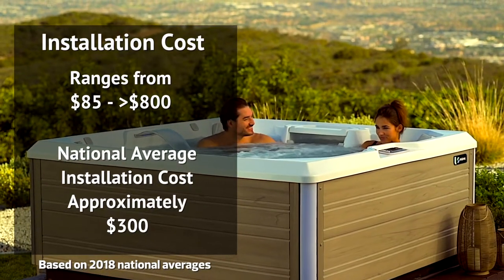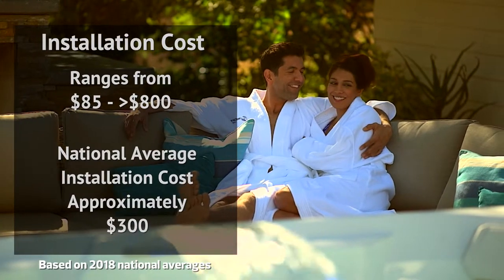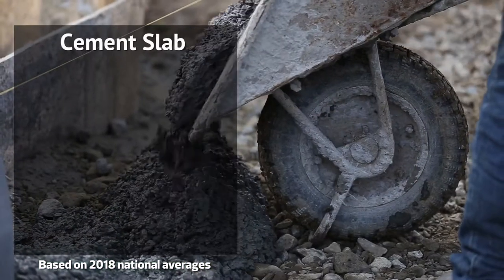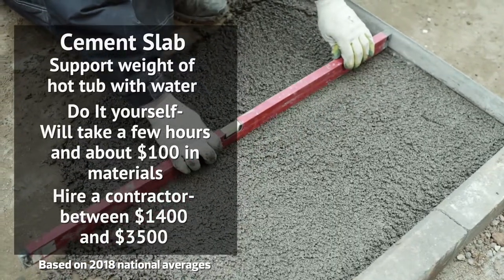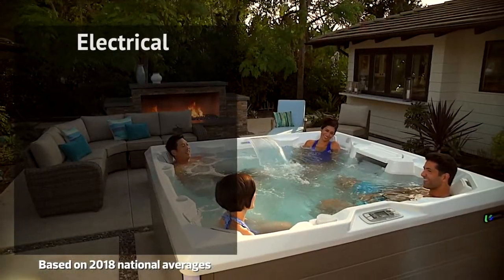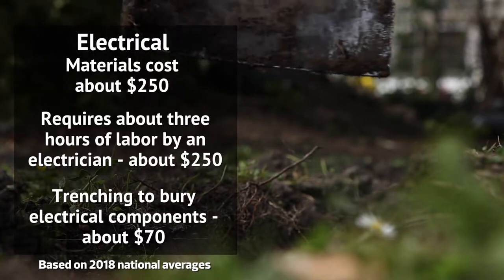What are the costs to install a Hot Tub?